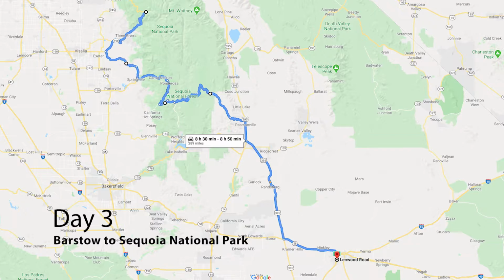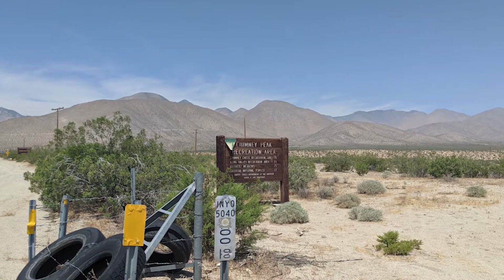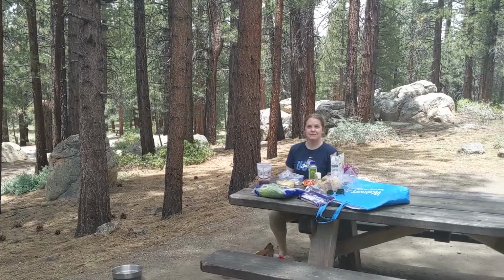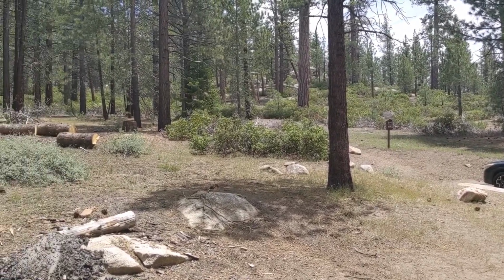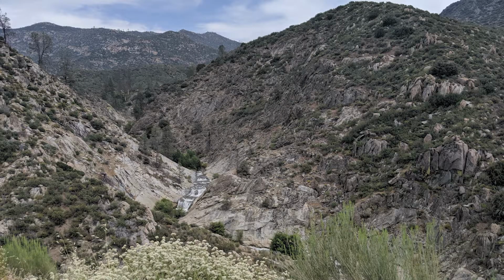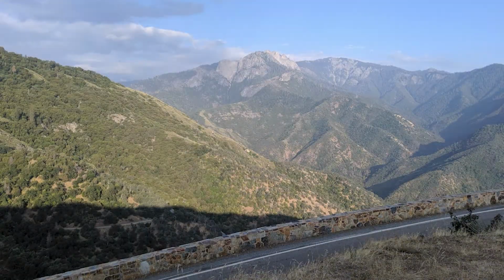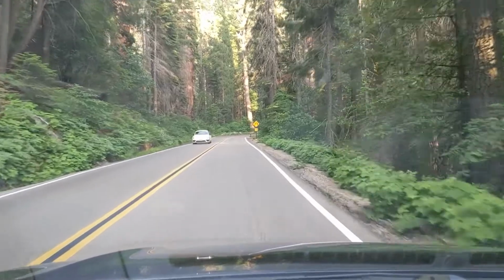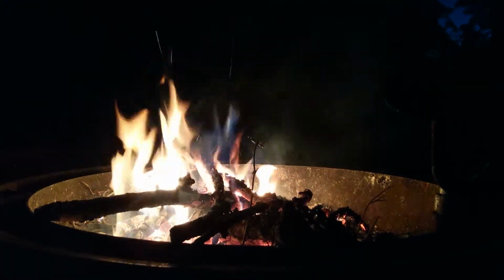Walkabout 2019 - Day 3 (Barstow, California, to Sequoia National Park, California)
Walkabout 2019 continues on Day 3 in California. Barstow to Sequoia National Park.  Starting through the Cally desert, up over Sherman Pass, skirting the west side of the Sierra Nevadas, and up into Sequoia.  What a wonderful day.